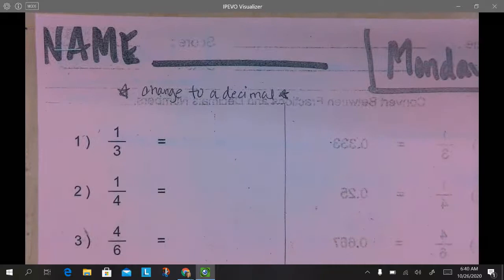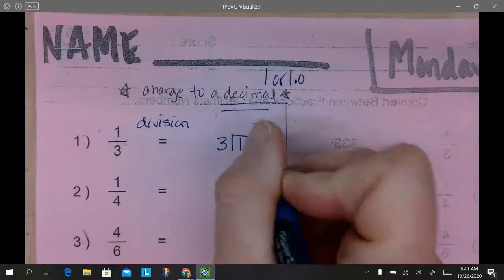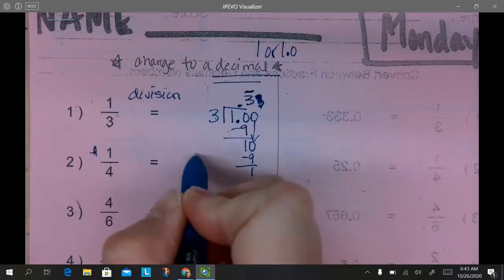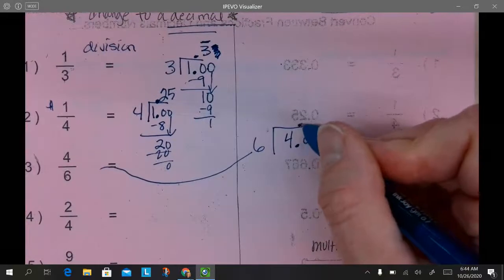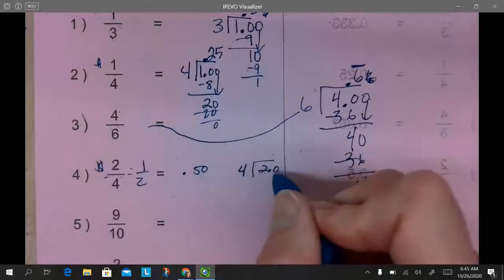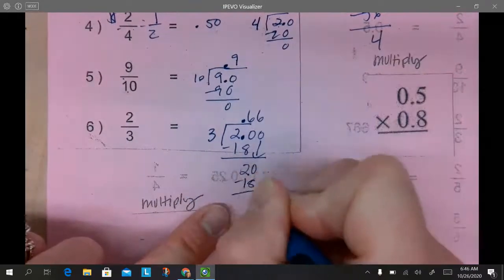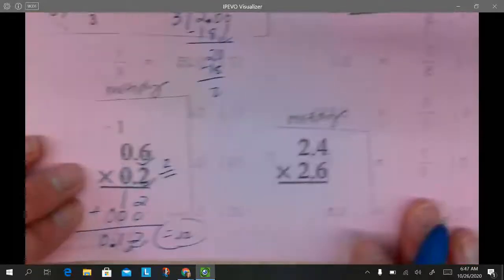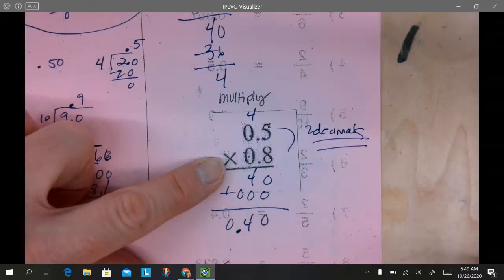Warm up decimal review